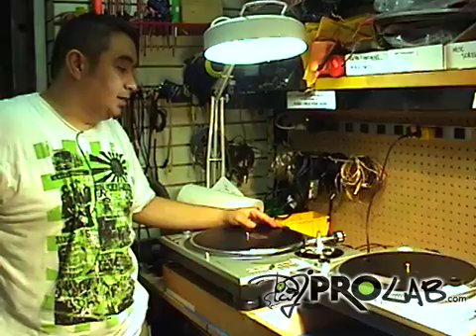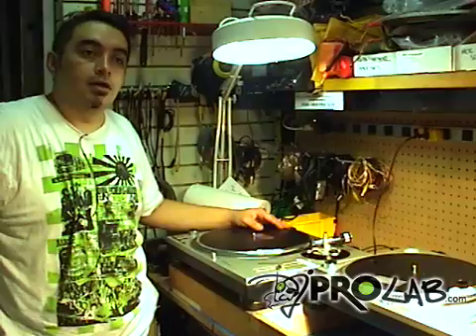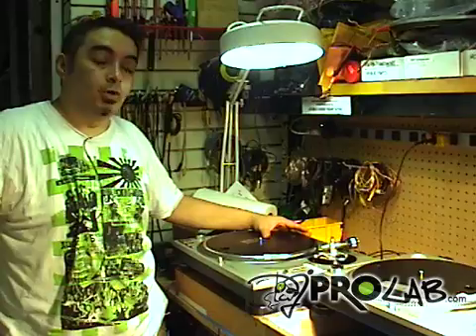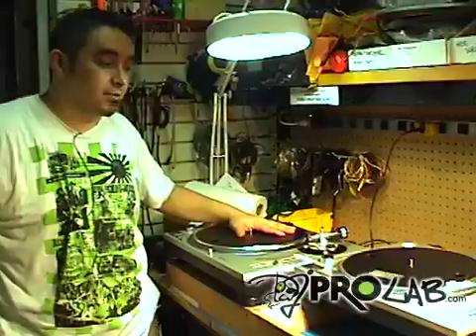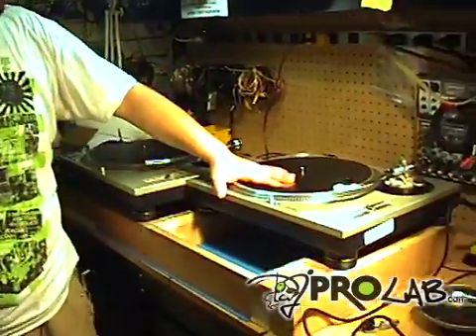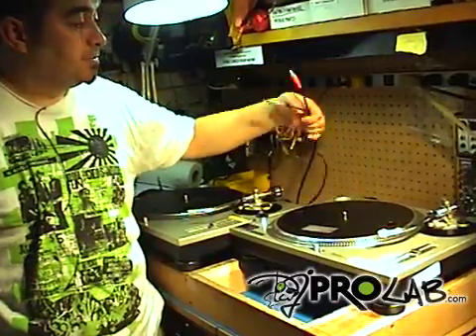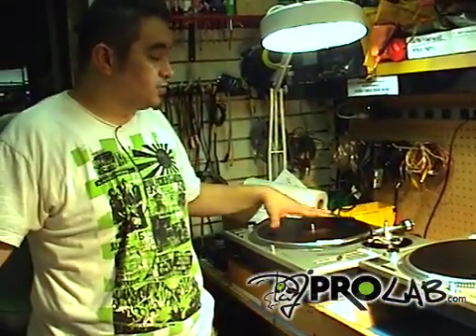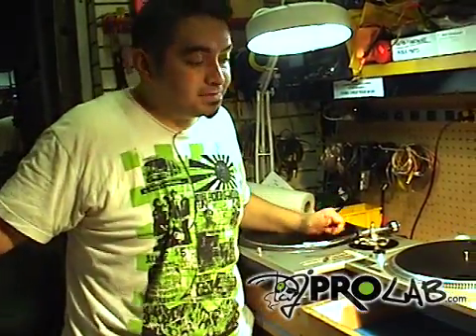DJ PRO LAB - Technics Repair Intro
- Optic's Introduction into the world of Technics Turntable Repairs - We'll show you how to troubleshoot, and possibly fix your turntables, amps, mixers, speakers, ipods, and tons of other stuff - THE PROPER WAY by AUTHORIZED TECHS!